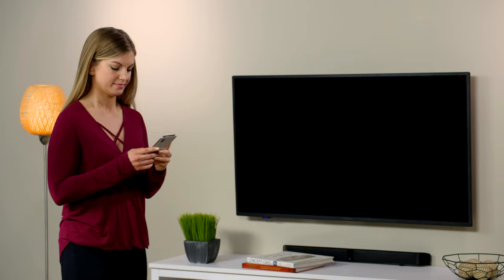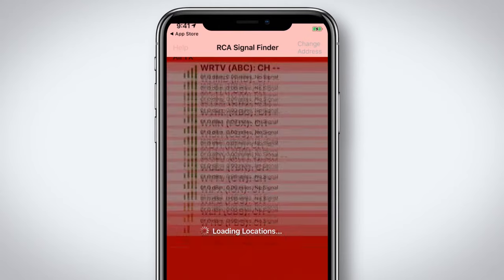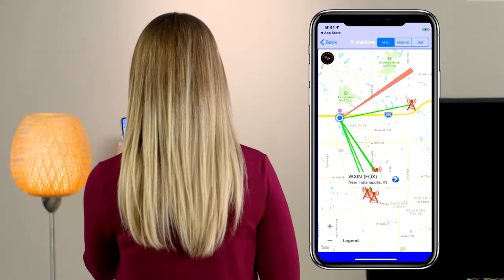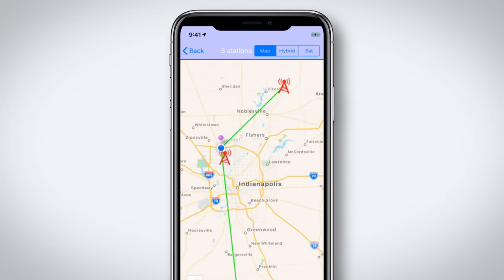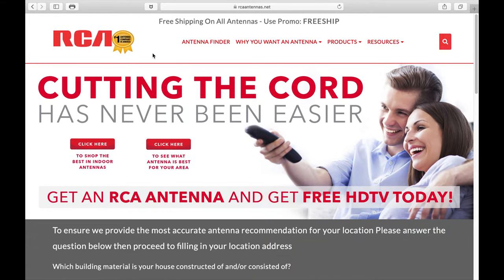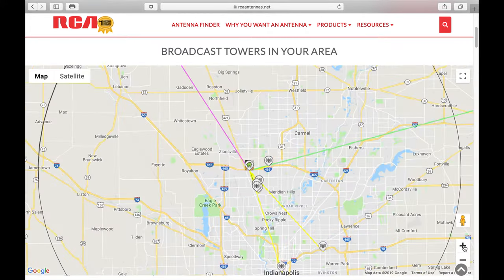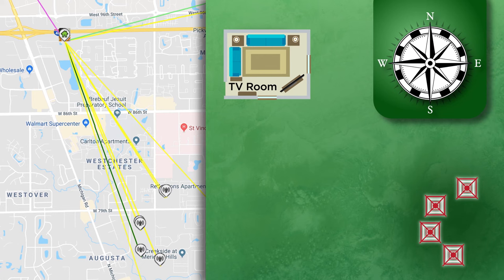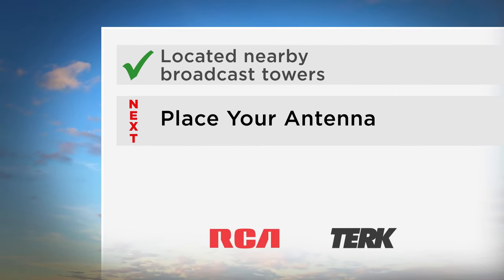How To Locate Your Broadcast Signal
Now that you've connected your RCA Antenna to your TV, the next step is to locate the nearby broadcast towers in your area.